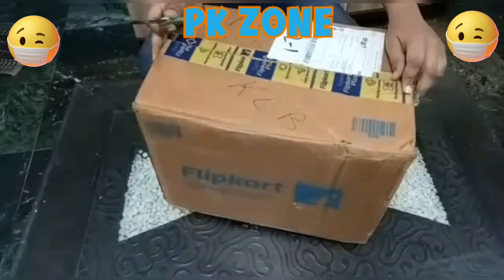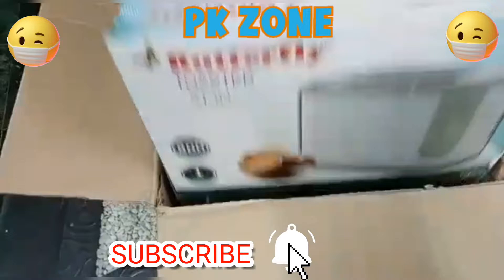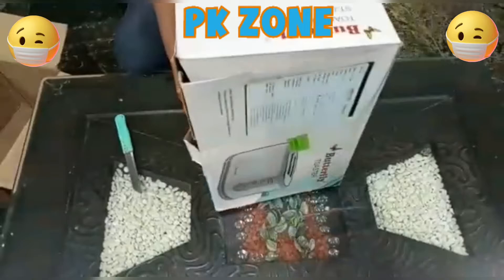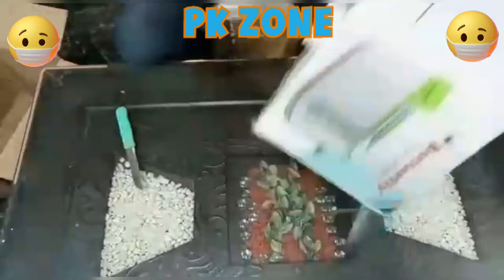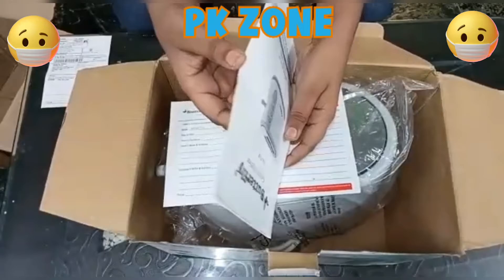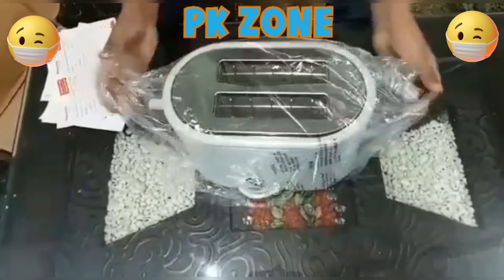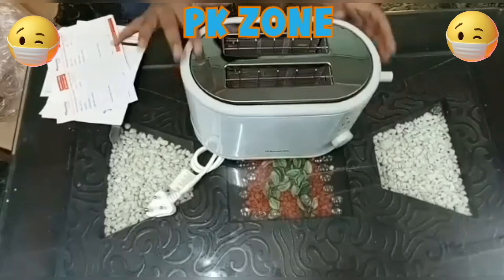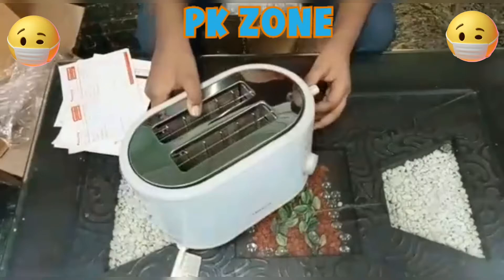Butterfly Toaster | Unboxing And Review | Sleek And Smart